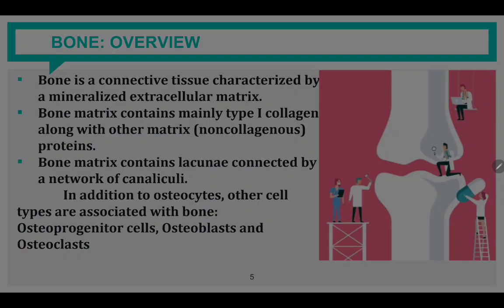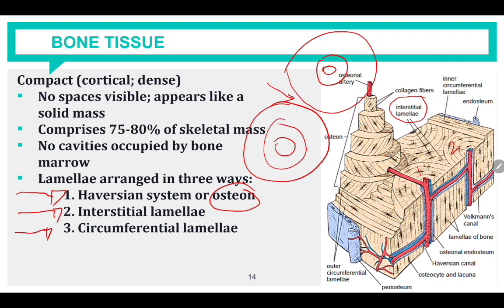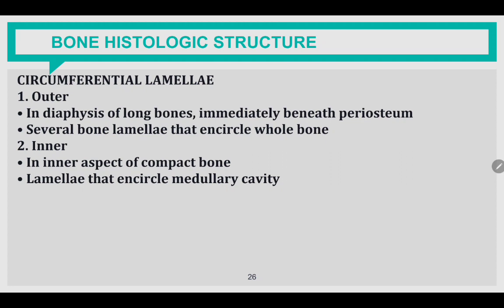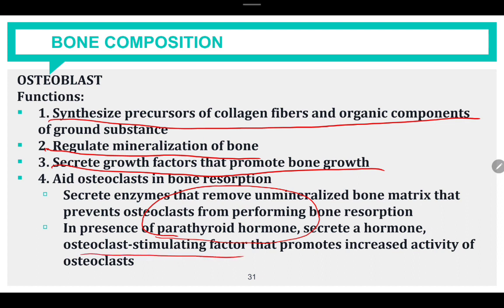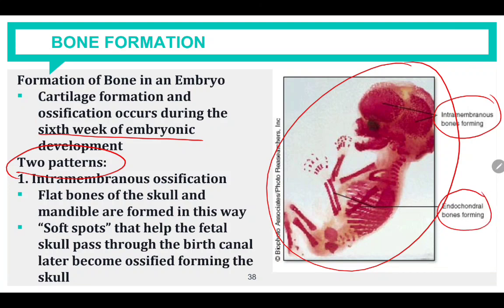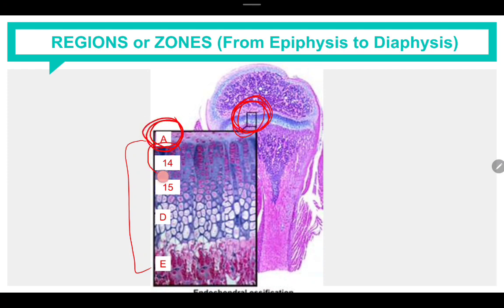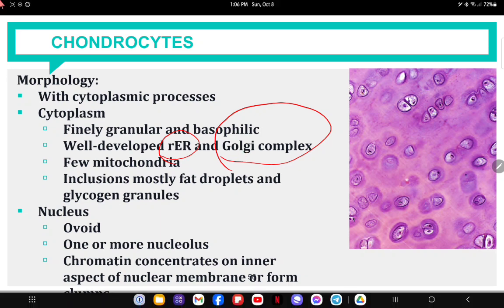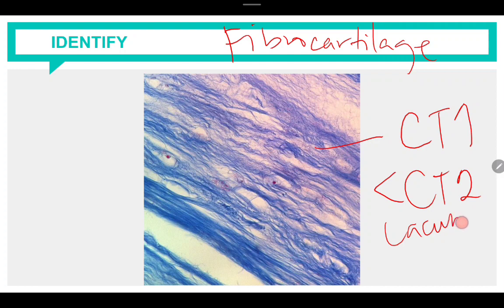HISTO LEC - BONE AND CARTILAGE